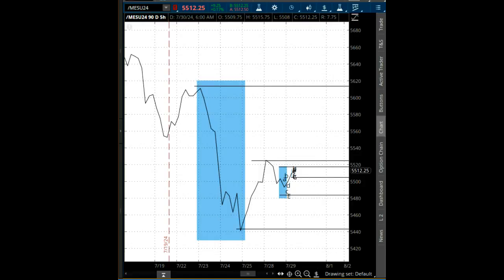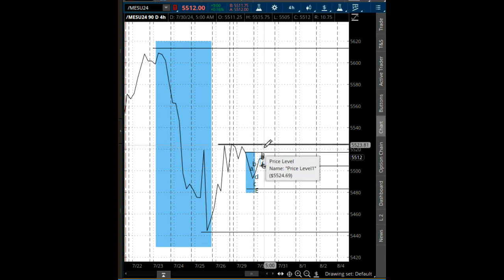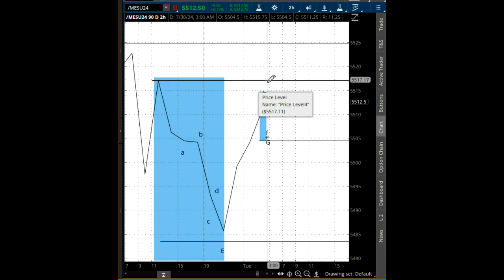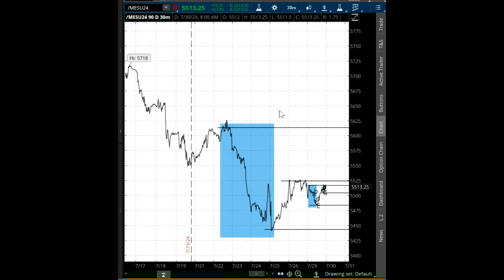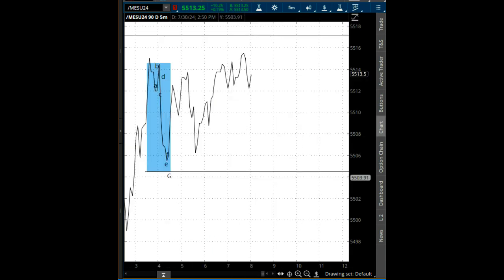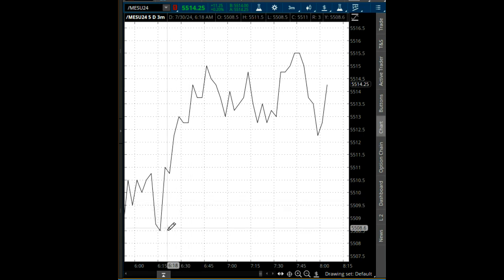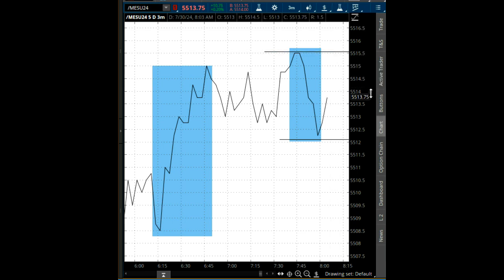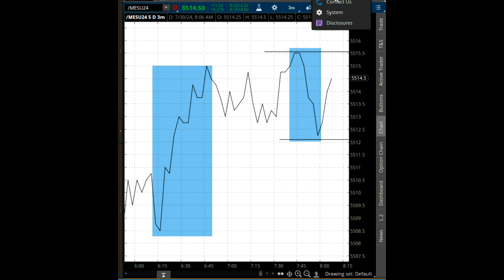Mapping the Market Fractal Ascension